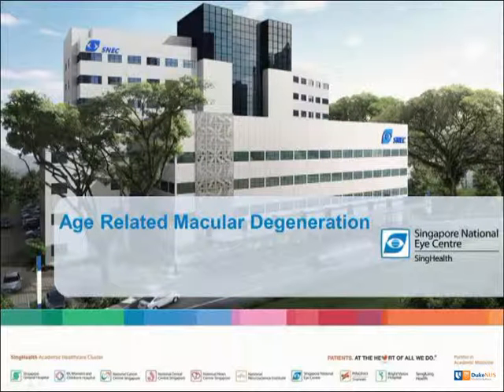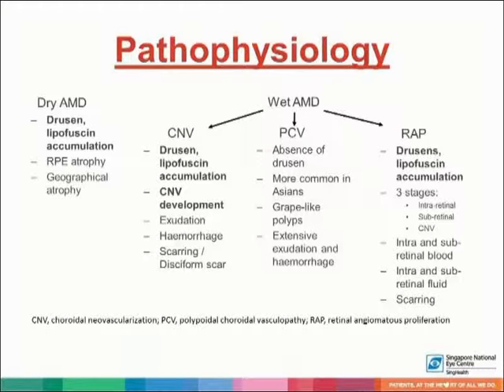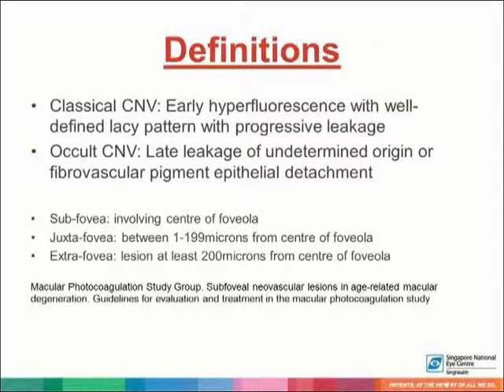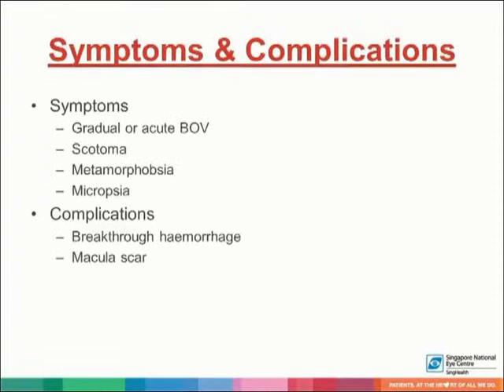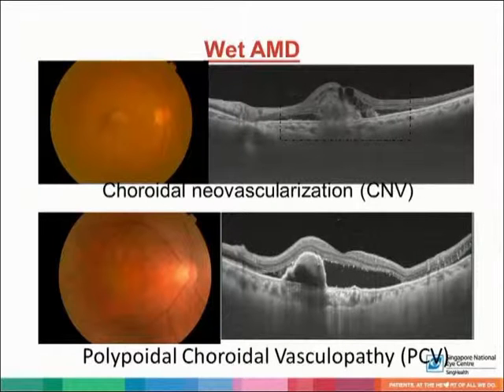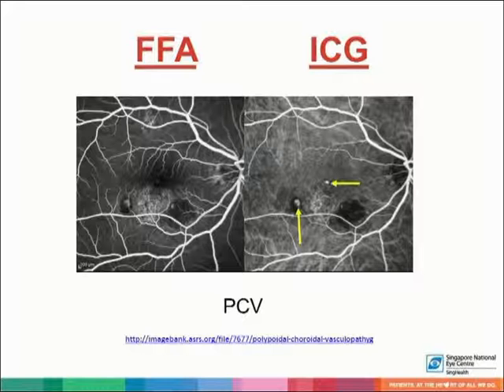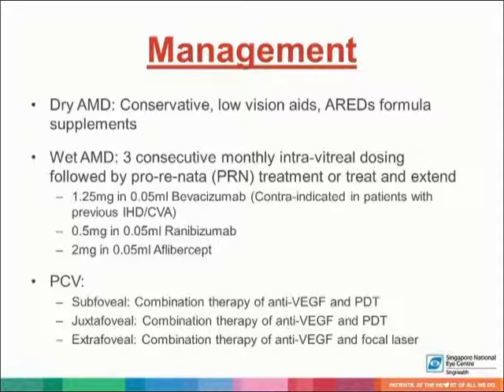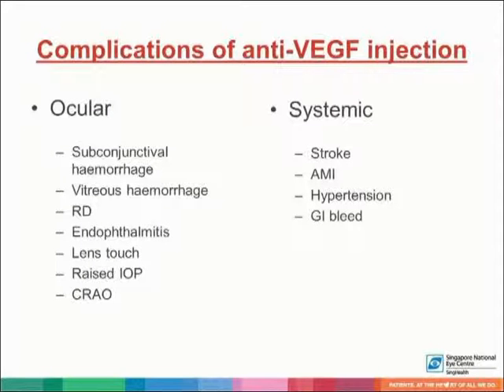Age Related Macular Degeneration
AGE RELATED MACULAR DEGERATION - video created by world-class clinical faculty. Can be used by medical students to supplement their lecture materials.